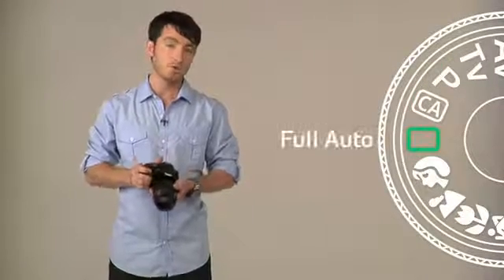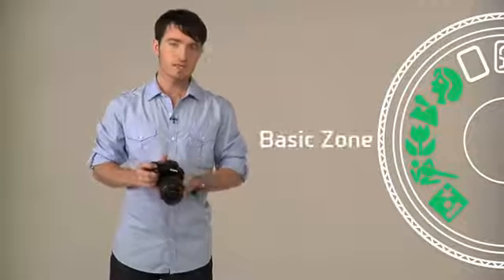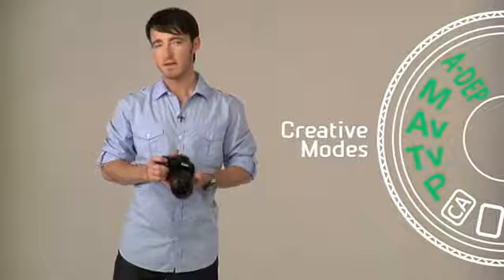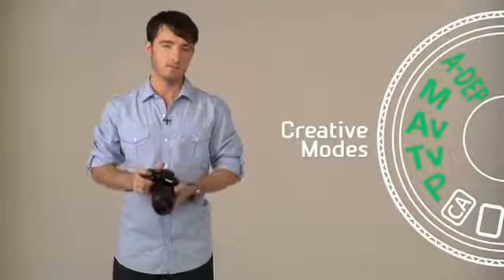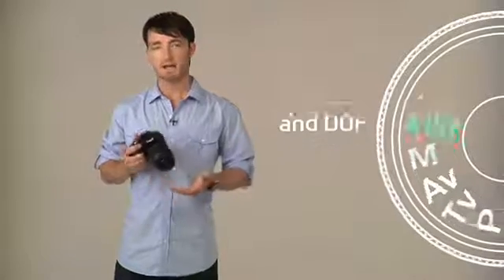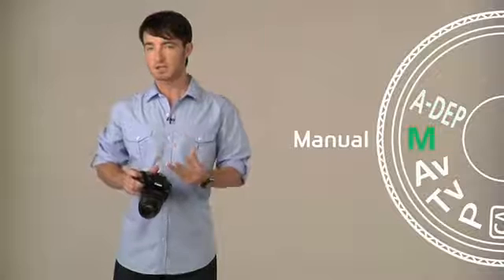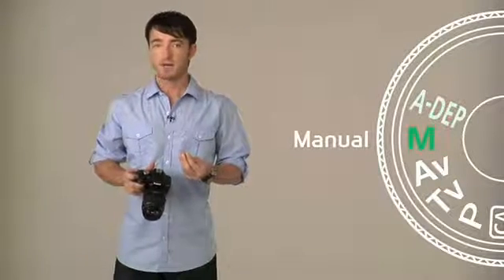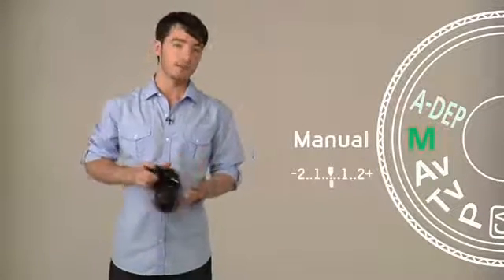تعليم تصوير بدقه بكاميرا canon 7D ف اقل من خمس دقايق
الفديو هايل